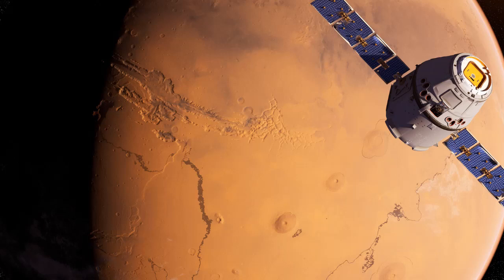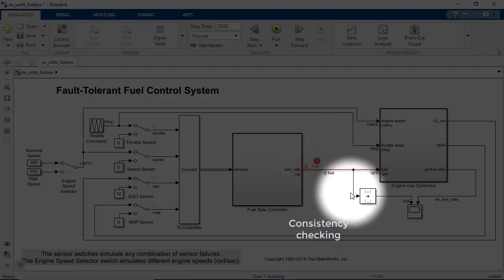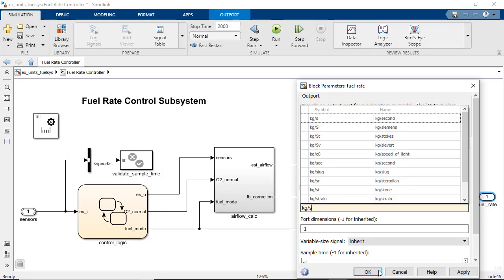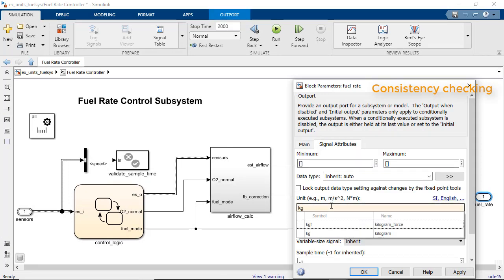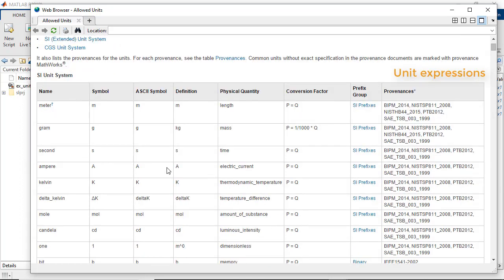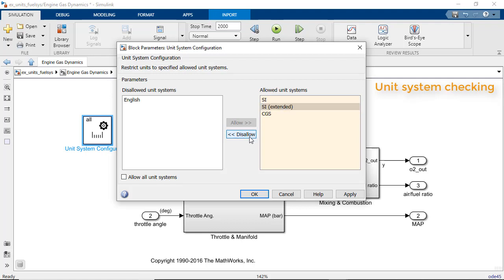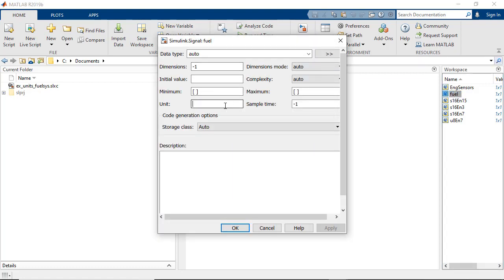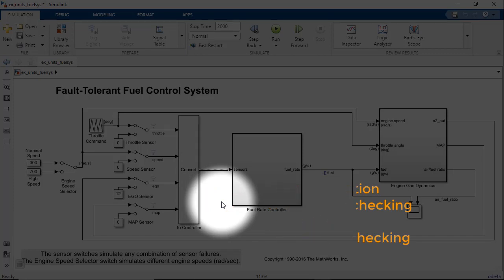How to Prevent Unit Mismatches with Simulink Units | Hear from MATLAB & Simulink Developers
Learn how to use the Simulink Units tool in order to prevent unit mismatches. This tool helps you easily perform unit visualization, consistency checking, and unit conversion. The video walks through a fuel control system model example to illustrate how to use Simulink Units in order to better model real-world interfaces. To see the full list of units in Simulink, type the showunitslist command.